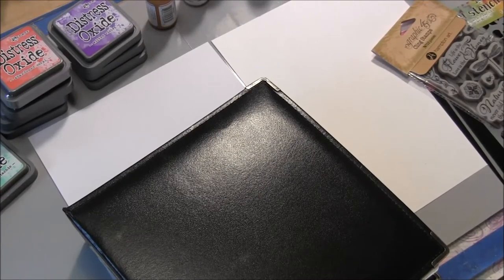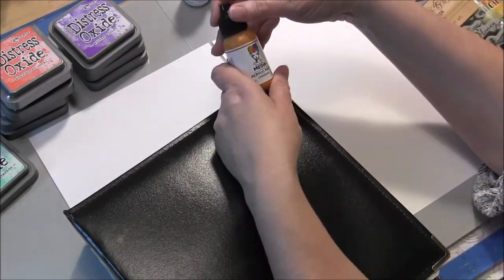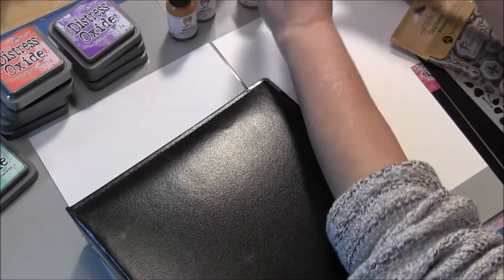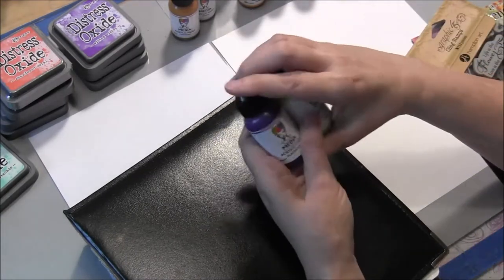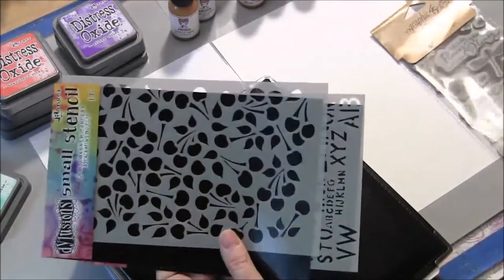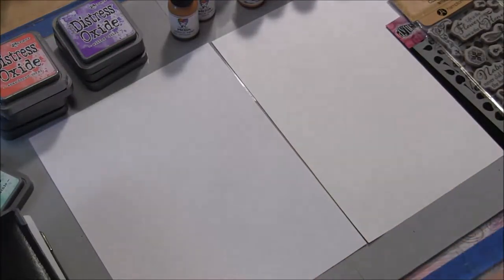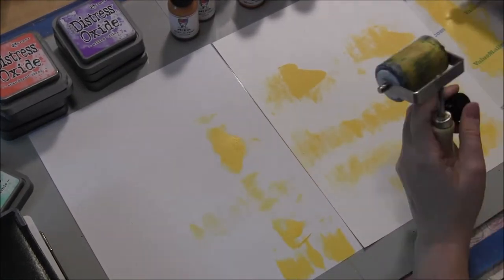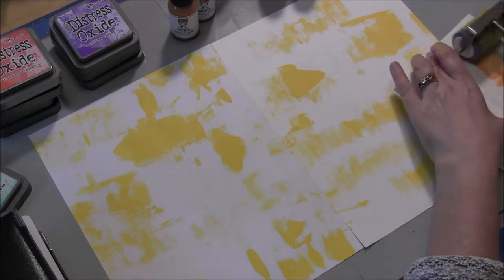Master Board Basics 101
I decided to go ahead and do a tutorial on the master board for making cards and art journal pages.
Click "SHOW MORE" for  the Supplies list:
Dina Wakley Paint: Tangerine, Blushing, Lemon, Fuchsia, White
Dylusions Paint: White, Tangerine Dream
Graphic 45 Nature Sketchbook 2 Cling Stamp
Tim Holtz Ledger Script Cling Stamp set
Tim Holtz Oxide Ink: Abandoned Coral, Wilted Violet